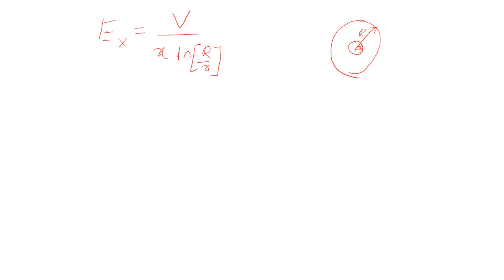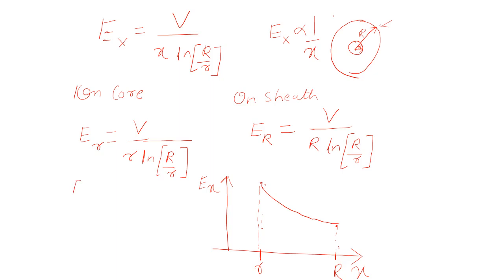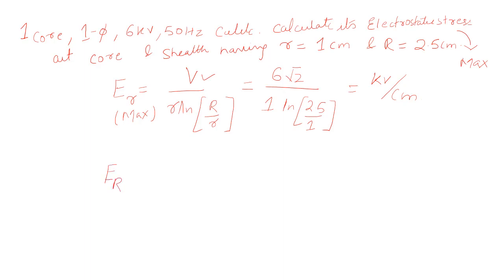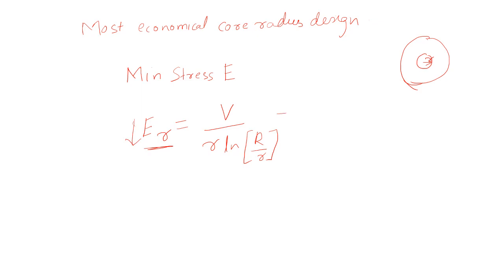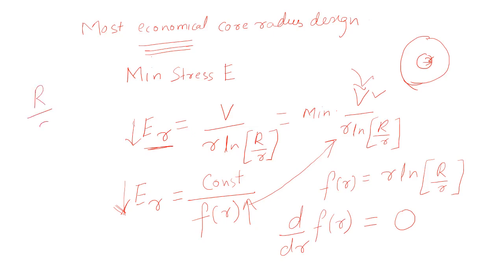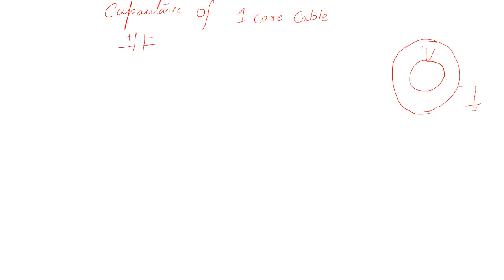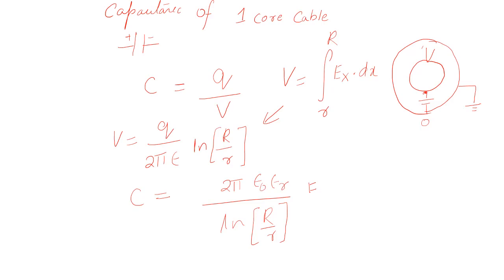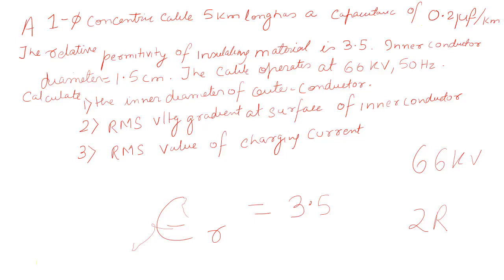EHV AC-DC_Underground cables_1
Underground cables,Electrostatic stress,capacitance,charging currents